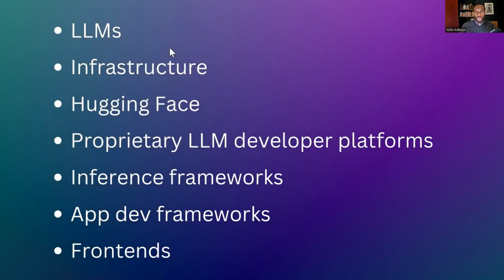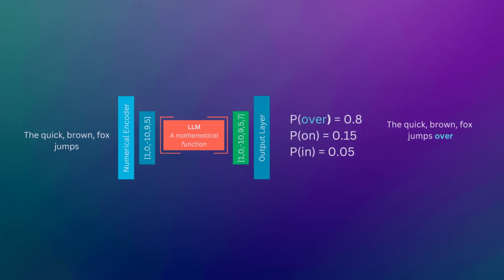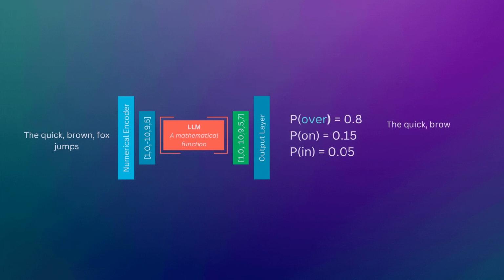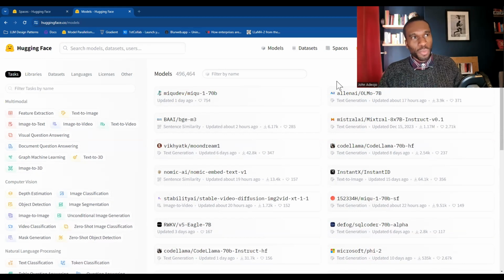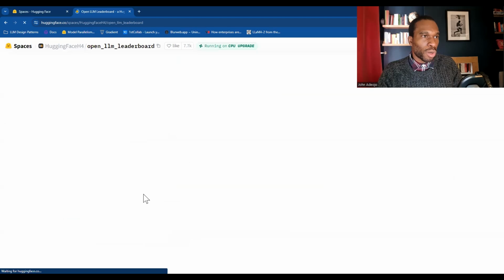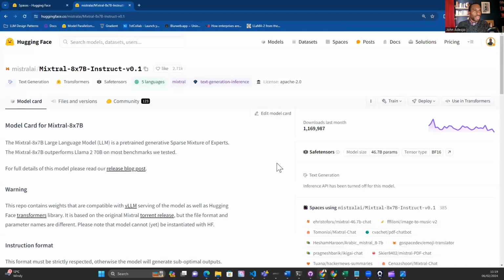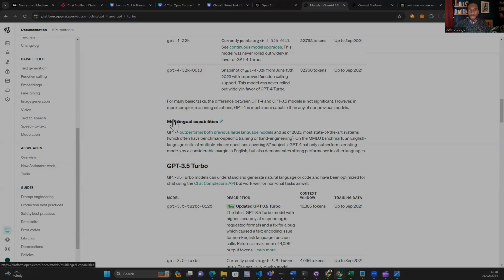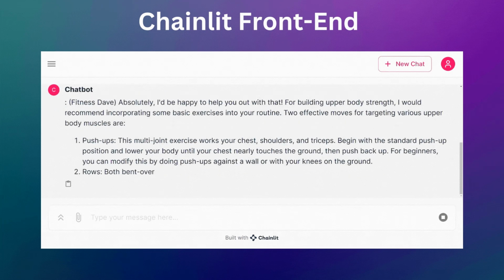Your GUIDE to Hugging Face, GPUs, OpenAI, LangChain + More in the LLM Ecosystem – Lecture 2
If you've ever felt puzzled and swamped by the numerous advancements in the Large Language Models (LLM) field, this video is designed for you. It offers insights into questions like "What is Hugging Face?", "How do LLMs work?", among others. I aim to clarify the LLM ecosystem, making it easier for you to understand the essentials for developing LLM applications. This forms the second lecture of the AI Engineering Take-off Course, freely accessible on YouTube. This is lecture 2 of the AI Engineering Take-off Course, which is available for free on YouTube!

Chapters
Intro: 00:00
The Ecosystem: 01:00
All about LLMs: 02:30
Infrastructure & Hardware: 12:24
Hugging Face: 15:02
Proprietary LLMs (OpenAI): 22:17
Inference Server: 24:53
App Dev Frameworks: 27:20
Frontend: 29:05